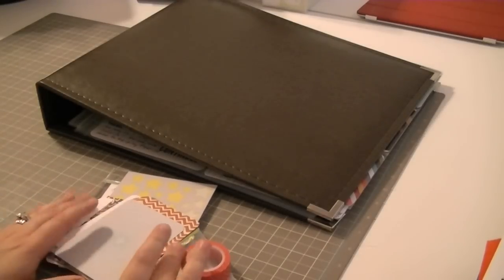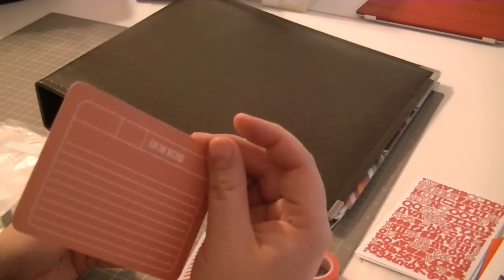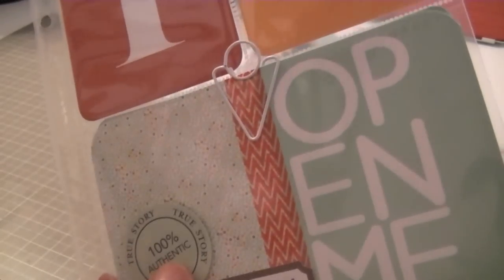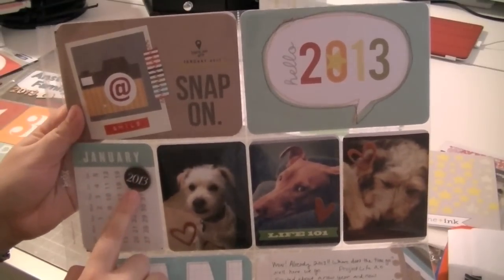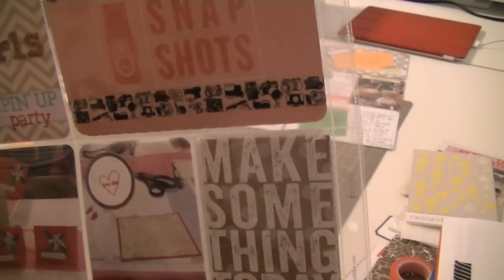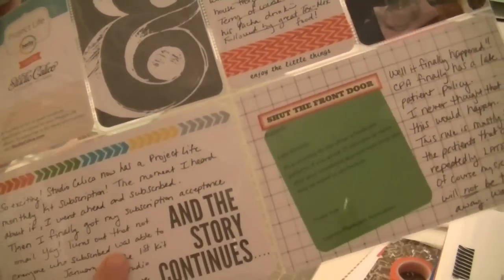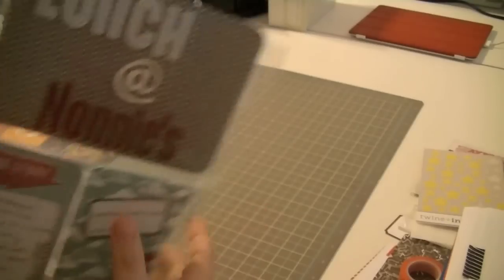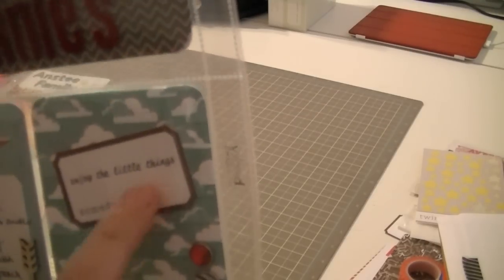Project Life Album Update - January Studio Calico kit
This week showing a video update on my 2013 Project Life album using my January Studio Calico kit.